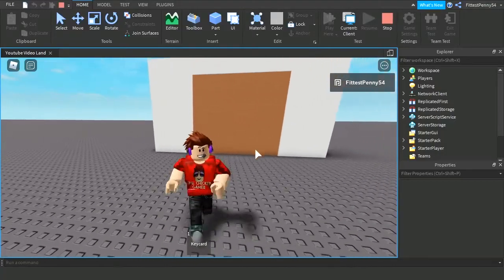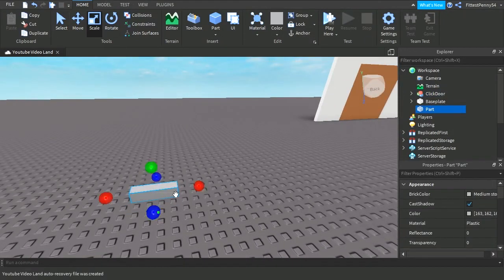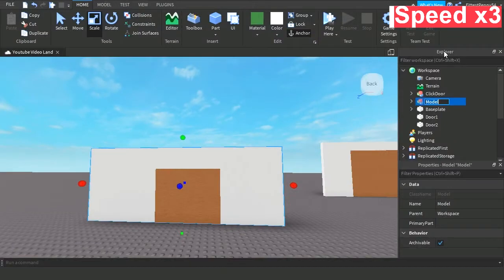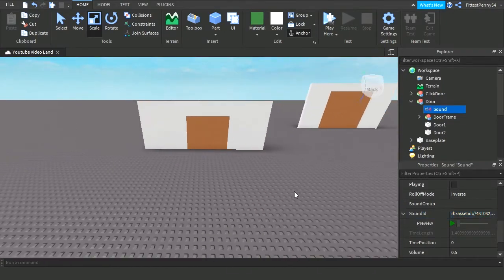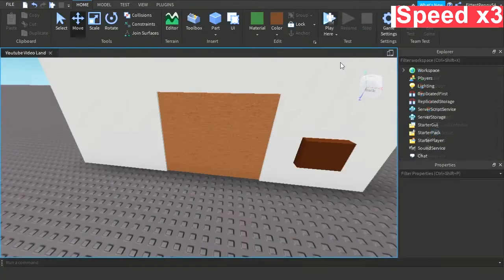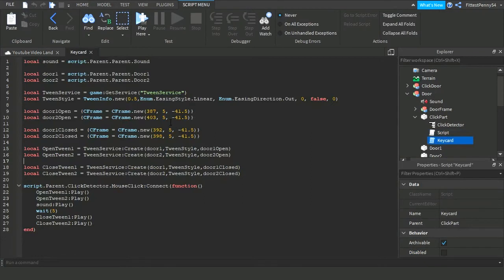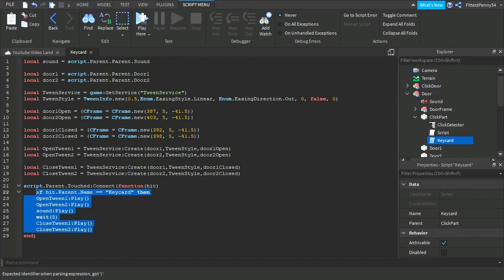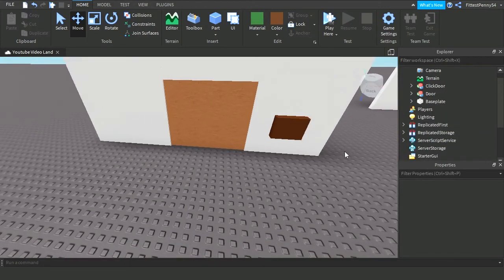How To Make A Simple Sliding Door With TweenService - Roblox Studio Tutorial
Remember to follow everything I do with the code!

In this video, I will show you how to make a simple sliding door on Roblox using a Roblox service called TweenService. You can use this door by clicking a button or scanning a keycard. This door that I made is quite basic but you can make a detailed one if you like! If you enjoy these videos and you want to see more then make sure you subscribe, like the video and turn on the notification bell so you will be notified when I upload a video!